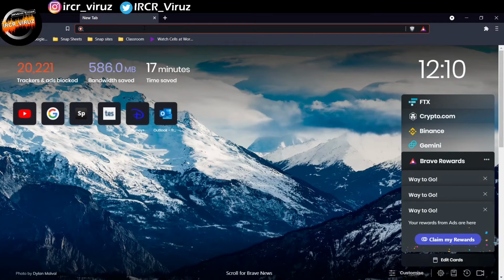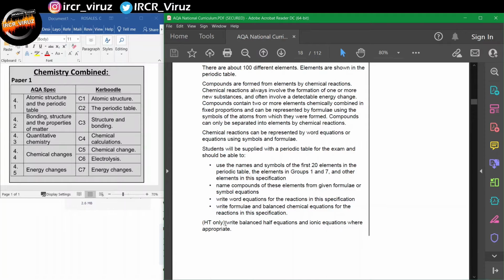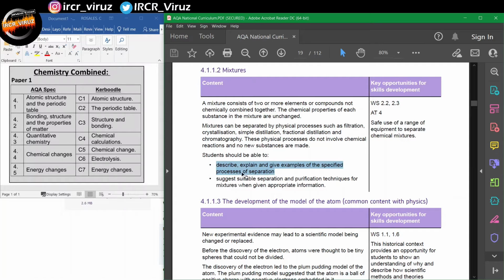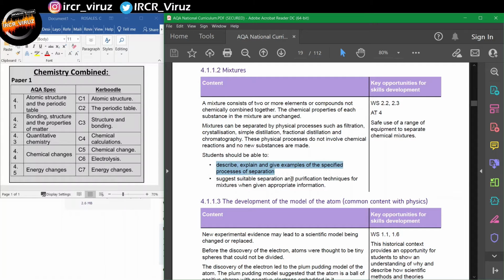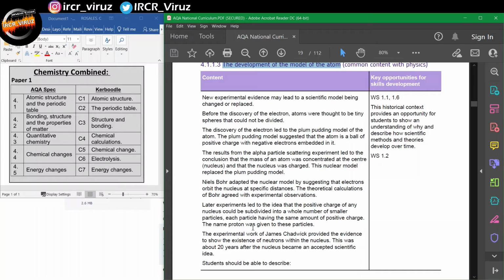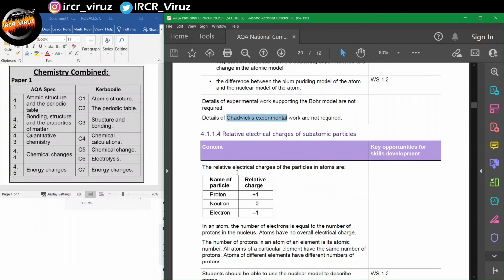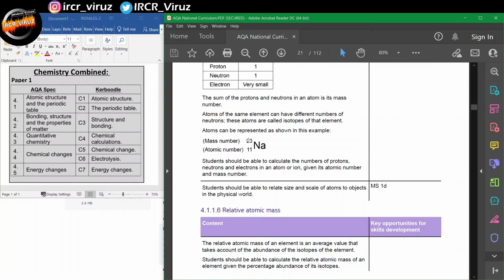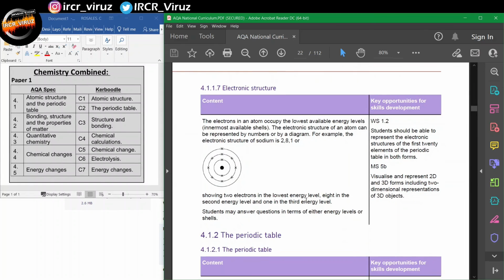AQA Paper 1: Chemistry - Atomic Structure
In this video, we look at an overview of AQA Spec Chemistry paper 1: Atomic Structure